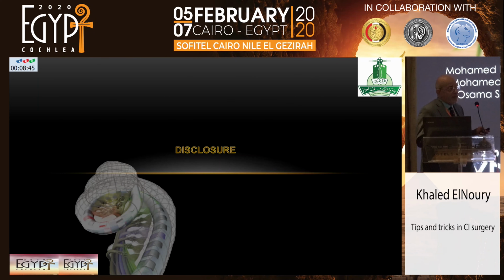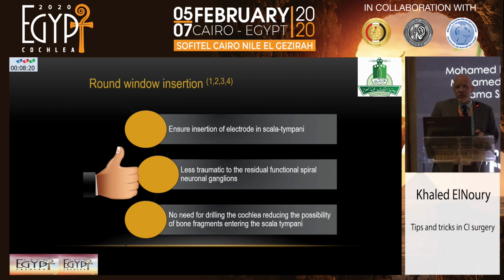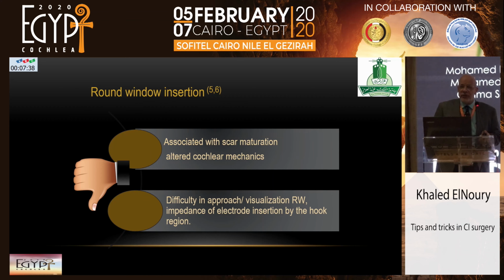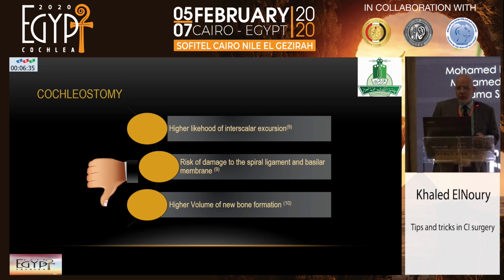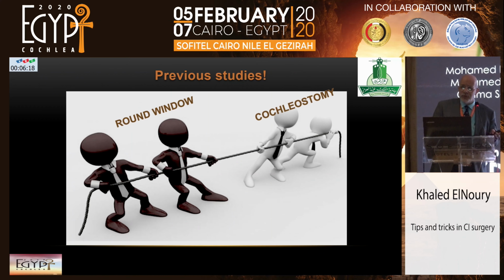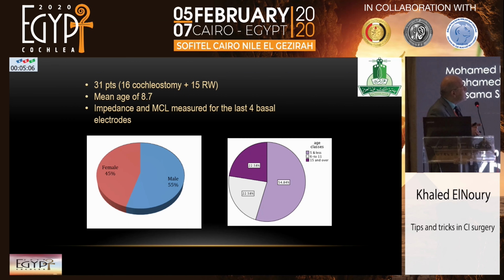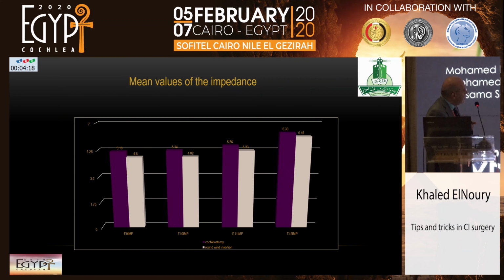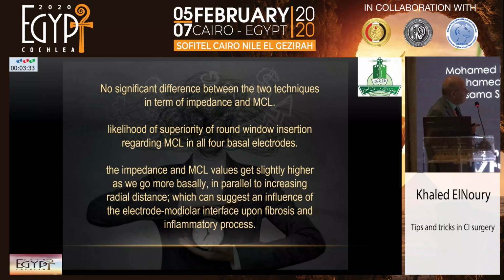Tips and tricks in CI surgery